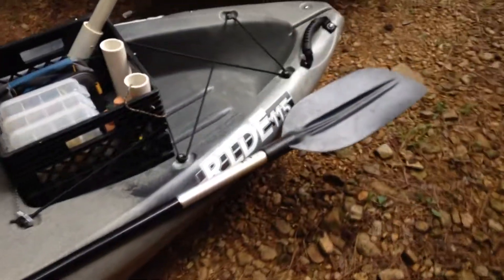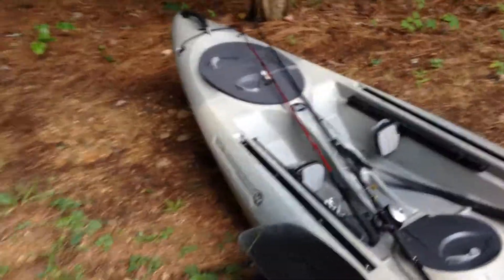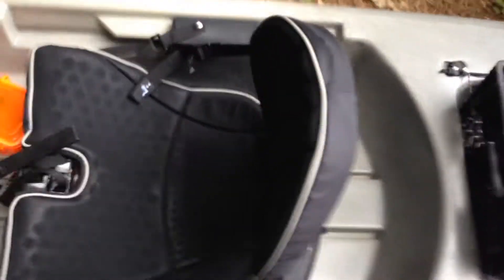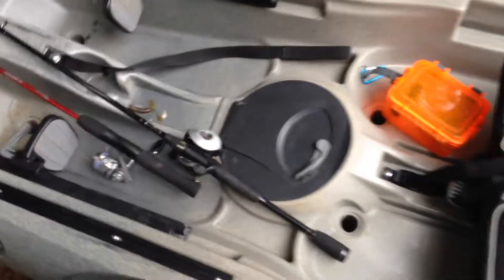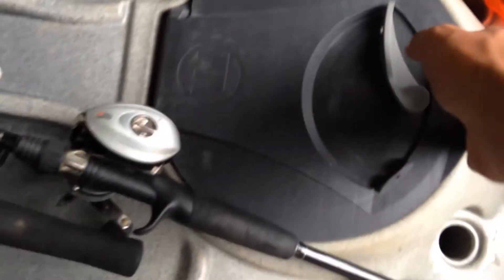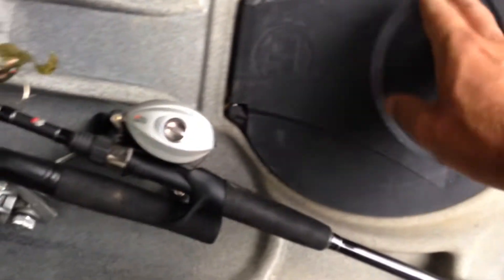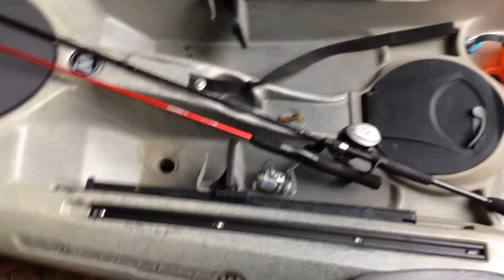My New Wilderness Systems Ride 115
I got me a new Wilderness Systems Ride 115. It is an awesome fishing kayak, and is VERY STABLE. I am very pleased with it.